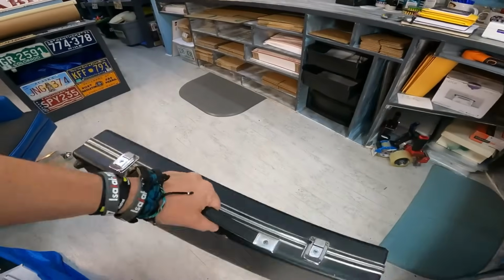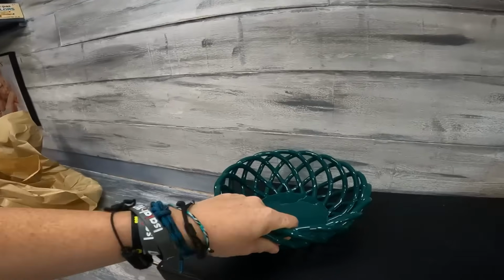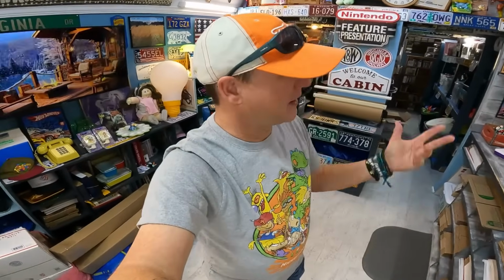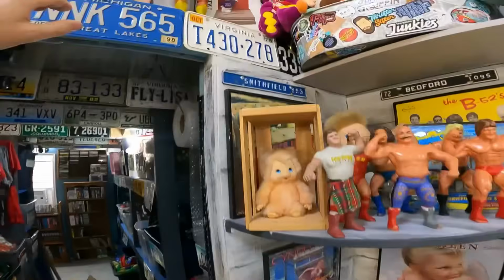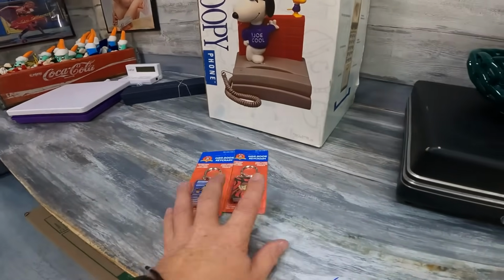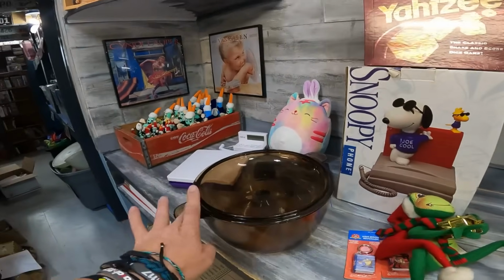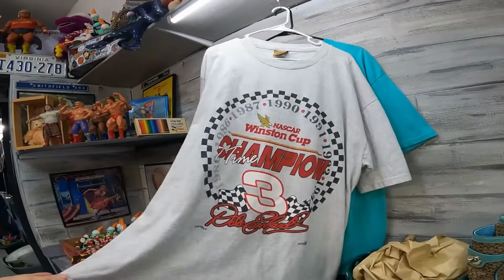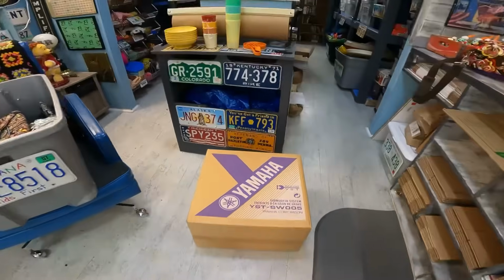The 5 Most Important Things To Get Sales on Ebay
Reseller Genie Bookeeping Software
Link to our Retro/Vintage/Pop Culture Community
Dibdit.com $5 Credit Code COMMONWEALTH
AMERICAN BUBBLE BOY (Thank you for using our link)
Commonwealth Picker Ebay Store
Mark's (Not Your Dad's CPA) Tax Academy
CODE:  COMMONWEALTH (For $50 Discount)
Bookeeping Basics
Garage Sale Nation FB Group
Follow our Facebook Page for more content

Fabric Steamer
Ebay Paper Roll 24" x 1200'
Amazon Bubble wrap
36 rolls of tape
36 rolls of tape
Marsh 2" Bench Tape Dispenser
6x6 cardboard cd envelopes
500 6x10 Blue Bubble Padded Envelopes
440 lbs scale from Accuteck
6x4x4 Boxes
7x4x2 Boxes 200
4X4X4 boxes 100 200
5x5x5 Boxes
8x6x4 Boxes
10x8x6 Boxes
BRM's Sign up for Mercari and get up to $30.
Cashap $Commonwealthpicker
For any private purchases from me to you or you to me